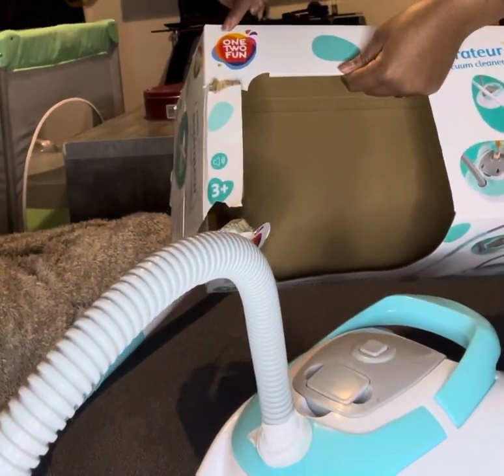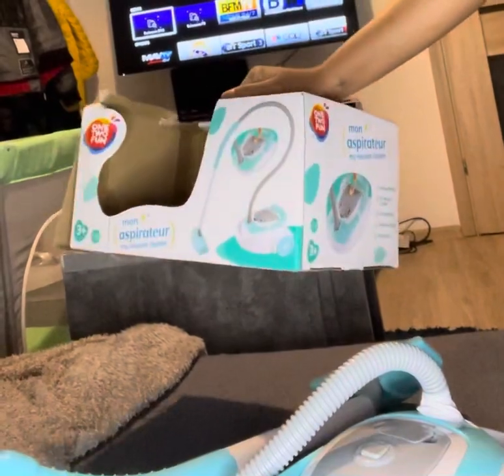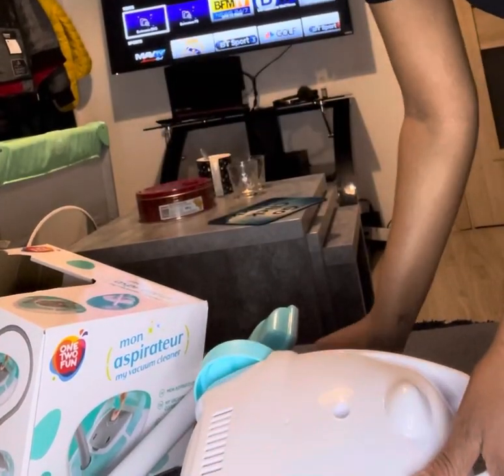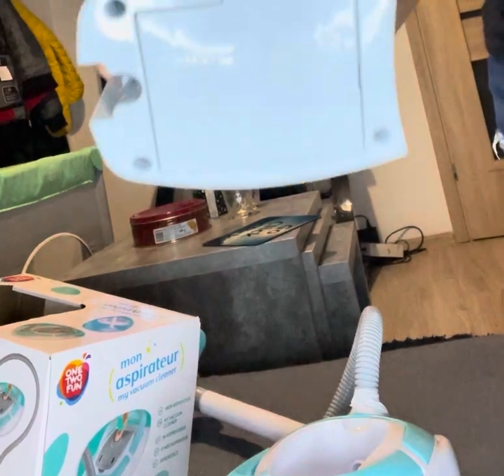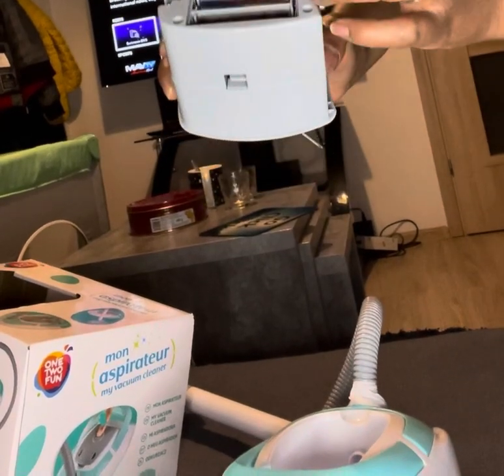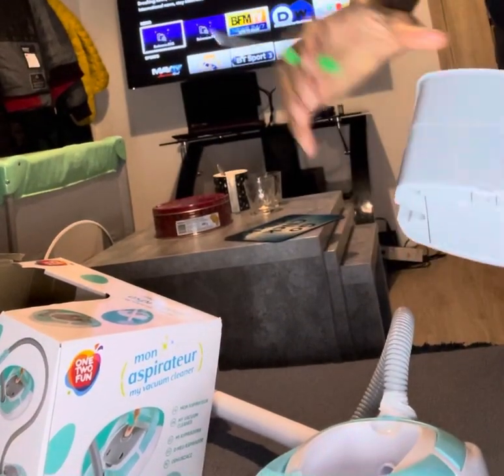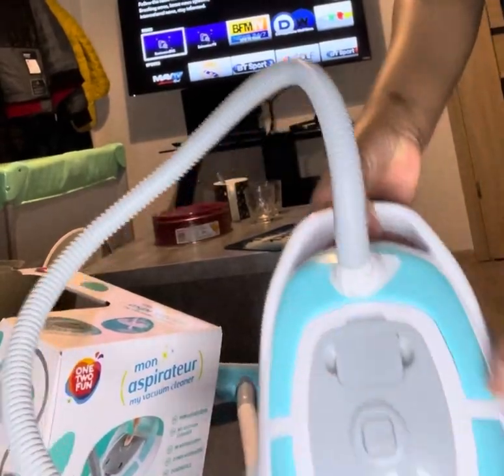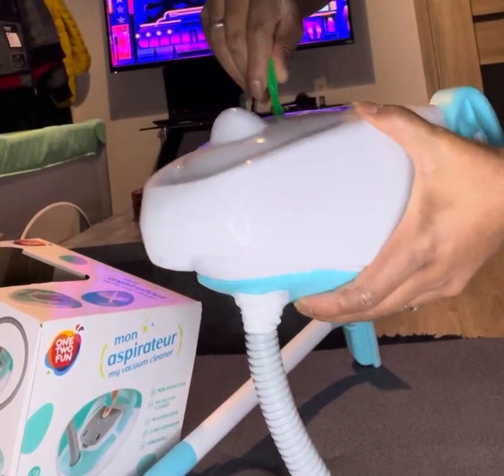Mon Aspirateur / My Vacuum Cleaner Toy battery installation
Vacuum Cleaner toy battery installing @AuchanFrance .
No insert provided so decided to show others how to put in batteries before kids play